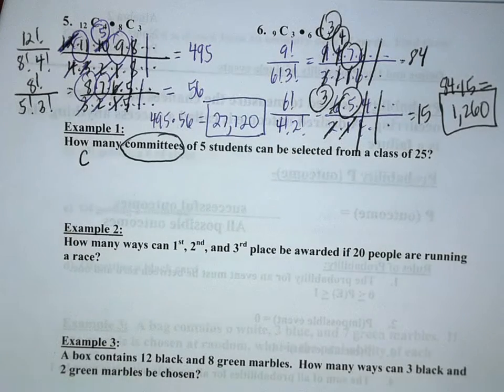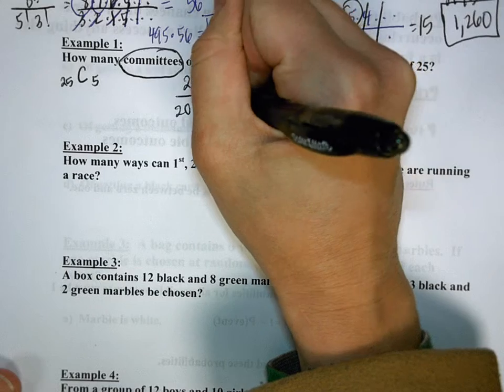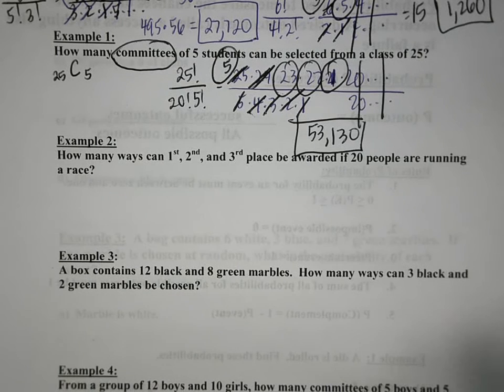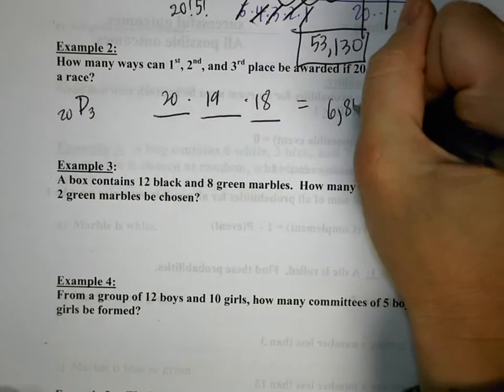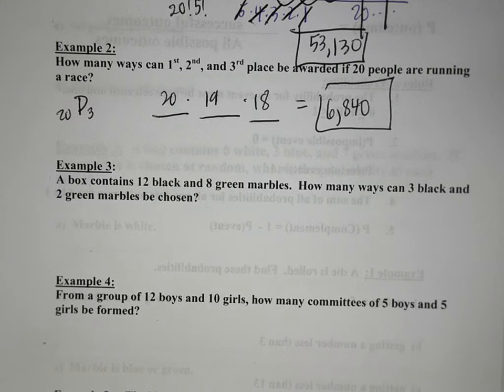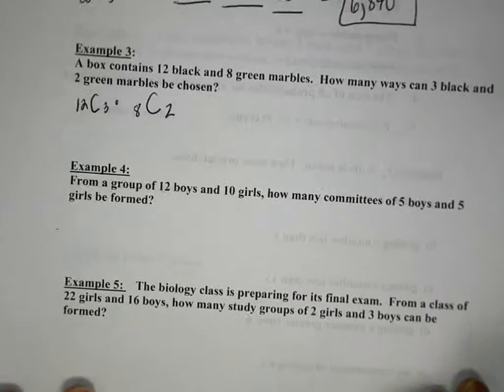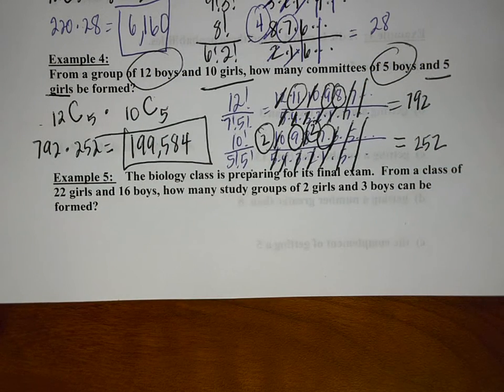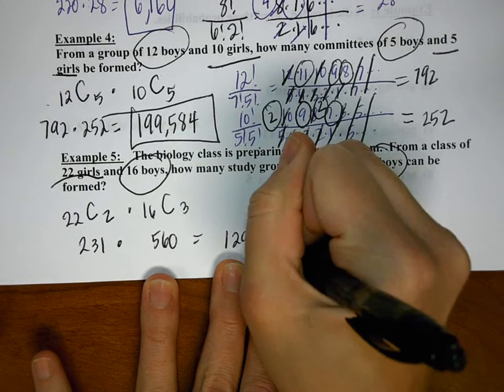Alg. 2 Notes 10.2 (part 2)